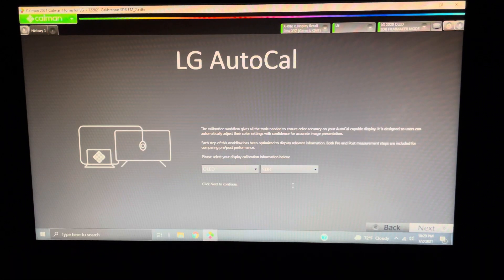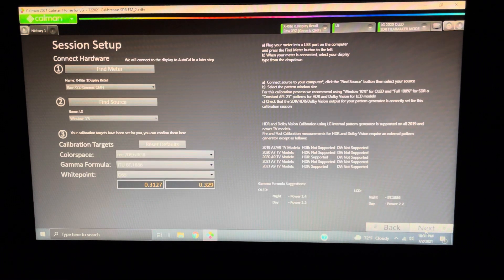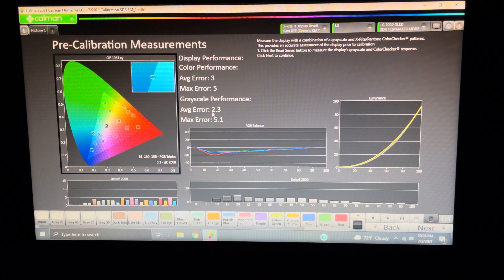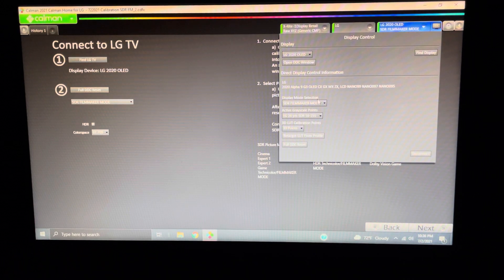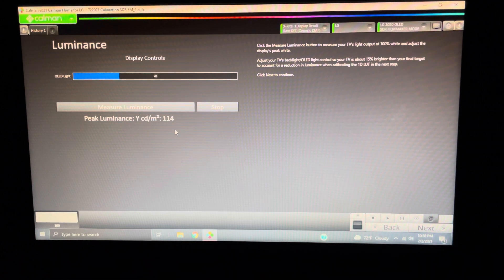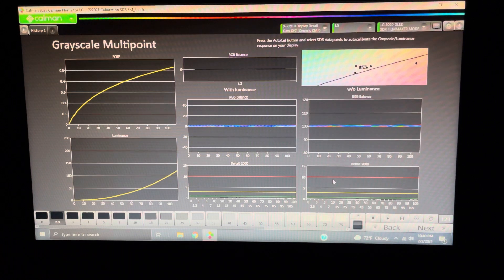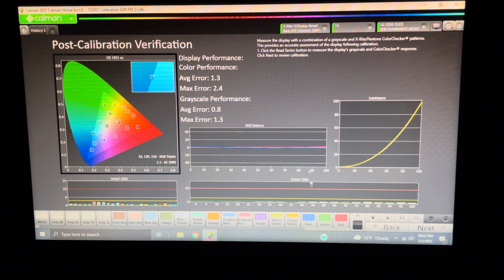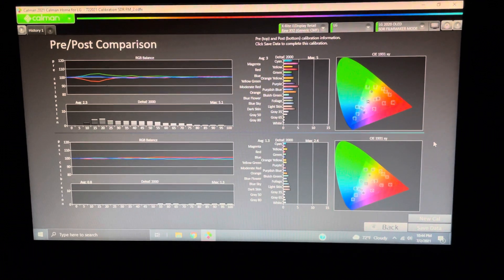LG CX calibration series…… Calman Home for LG tips